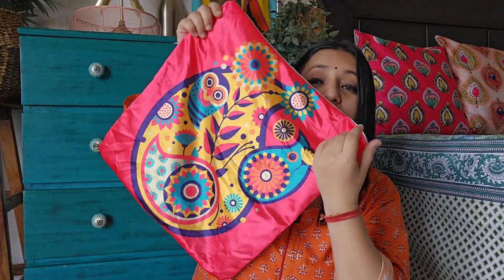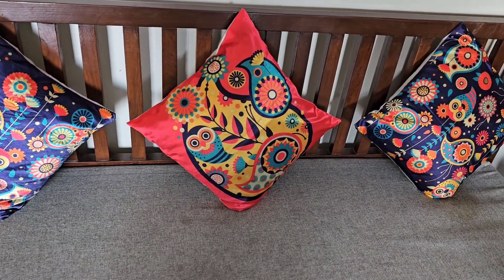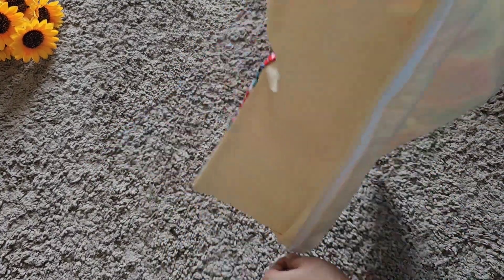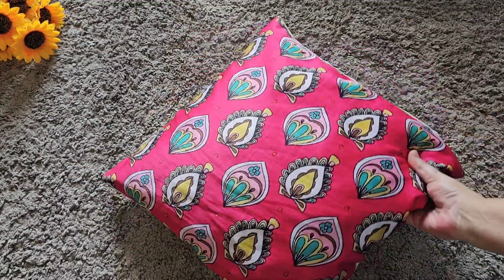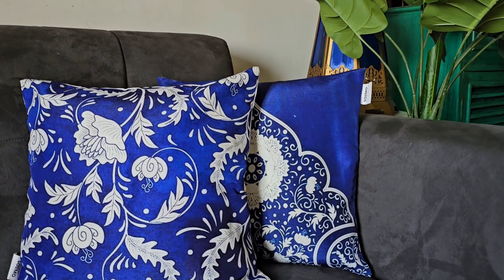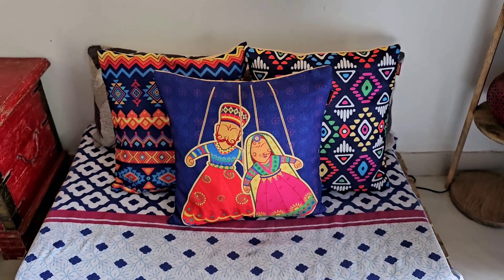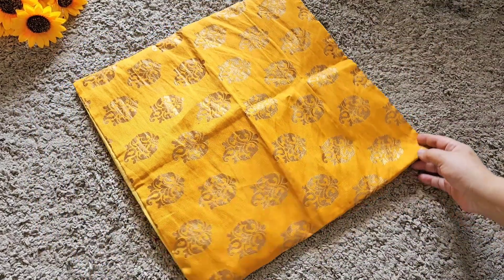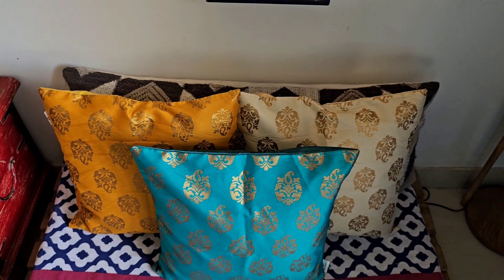My cushion cover collection under Rs 500 MEESHO* AMAZON * ll power of Cushion covers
Hello my peaceful souls ,
In today's  video  I am showing  you my  cushion cover collection that too under under Rs 500 .I am personally  a big fan of cushion cover because  they not only enhance  your space but they are affordable too . We can't  spend so much of money on our Furniture  everytime but we can spend little money  on cushion  covers for sure to enhance our space❤️❤️

**Deal of the day: Vendola Motif Microfiber Satin 250TC Cushion Pillow Covers , Multicolor, Set of 5 (16X16 Inches) (16X16 Inches, Motif)

**PINK PARROT Polyester Blend Dopian Silk 16x16-inch Cushion Cover (Multicolour) - Set of 4

**Deal of the day: Oussum Art Silk Pillow Cover Cushion Cover Sofa Waist Throw Pillow Case Home Decor Set of 2 (Fuchsia Pink, 20 x 20)

AEROHAVEN Poly Matty Turkish Decorative Throw Pillow/Cushion Covers - CC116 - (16 inch x 16 inch, Multicolour), Set of 5

New to this Channel ? Let's be friends ♥️❤️this side Kiran ...Busy mom of Toddler just following my passion through my Channel. i make video related to Home decor , DIY , , haul , organization, Mom life and lifestyle that too under budget , if you are new to this channel please click on Subscribe button to keep me motivated ♥️🙂